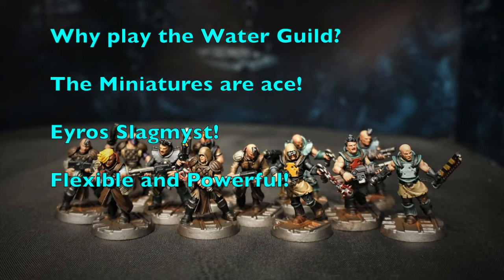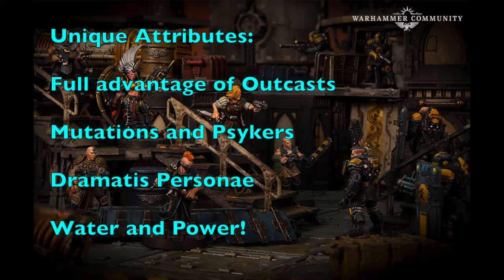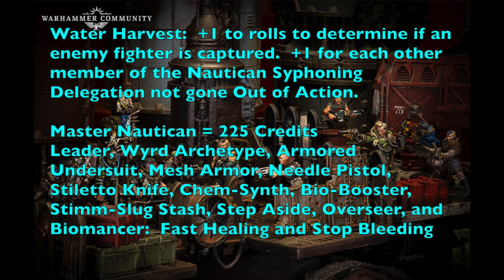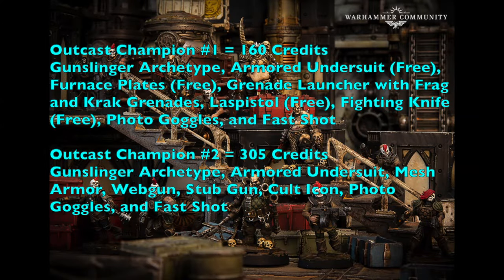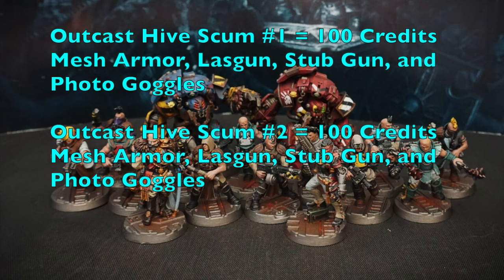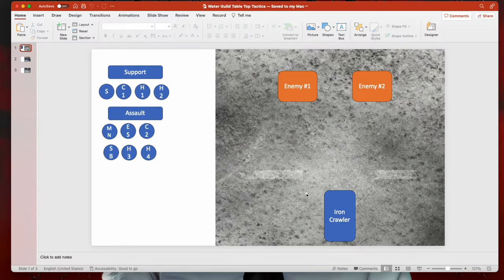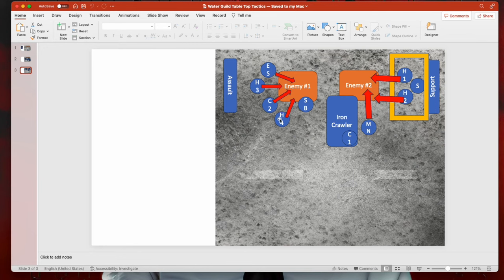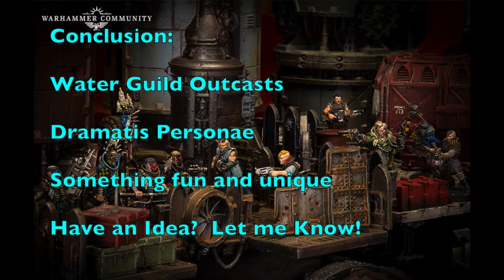Water Guild Outcast Gang starting roster for Necromunda: Aranthian Succession 2024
Water Guild Outcast Gang Starting Roster for Necromunda:  The Aranthian Succession 2024

Welcome to another episode of "Way of the Underhive". This series is dedicated to helping brand new players to Necromunda build their starting rosters and learn more about the game mechanics of their favorite Gangs.

On this episode, we will discuss playing a Water Guild Outcast gang in the Aranthian Succession. We will discuss the benefits of playing in the Aranthian Succession, feature the gang’s unique atttritubes, provide a 2400 point starting roster, demonstrate how to play this gang on the tabletop, and provide tips on how develop this gang as your campaign progresses.

Time Stamps are Below:

Benefits of the Aranthian Succession = 1:30
Unique Attributes = 2:37
Starting Roster = 3:24
Table Top Tactics = 11:42
Gang Development= 14:18
Conclusion = 15:26

Starting Roster is below:

Master Nautican = 225 Credits
Leader, Wyrd Archetype, Armored Undersuit, Mesh Armor, Needle Pistol, Stiletto Knife, Chem-Synth, Bio-Booster, Stimm-Slug Stash, Step Aside, Overseer, and Biomancer:  Fast Healing and Stop Bleeding

Syphonite = 165 Credits
Champion, Wyrd Archetype, Armored Undersuit, Mesh Armor, Needle Rifle with Infra-Sight, Stiletto Knife, Chem-Synth, Cult Icon, Dodge, and Chronomancer:  Flicker and Zen Shootist

Eyros Slaymyst = 335 Credits
Dramatis Personae Champion, Mutant Archetype, Needle Pistol, Frag Grenades, Stiletto Knife, Photo Goggles, Chem Synth, Bio-Booster, Medicae Kit, Iron Jaw, Nerves of Steel, True Grit, and Scaly Skin

Outcast Champion #1 = 160 Credits
Gunslinger Archetype, Armored Undersuit (Free), Furnace Plates (Free), Grenade Launcher with Frag and Krak Grenades, Laspistol (Free), Fighting Knife (Free), Photo Goggles, and Fast Shot

Outcast Champion #2 = 305 Credits
Gunslinger Archetype, Armored Undersuit, Mesh Armor, Webgun, Stub Gun, Cult Icon, Photo Goggles, and Fast Shot

Subnautican = 210 Credits
Armored Undersuit, Hazard Suit, Open Fists, Photo Goggles, Respirator, and Berserker

Outcast Hive Scum #1 = 100 Credits
Mesh Armor, Lasgun, Stub Gun, and Photo Goggles

Outcast Hive Scum #2 = 100 Credits

Outcast Hive Scum #3 = 110 Credits
Mesh Armor, Stub Gun, Chainsword, and Blasting Charges

Outcast Hive Scum #4 = 110 Credits

Rogue Doc = 50 Credits
Laspistol, Medicae Kit, and Medicae

Slopper = Free
Fighting Knife

Guild of Coin Hauler = 530 Credits
Photo Goggles and driving a Guild of Coin Chronos Pattern Ironcrawler with Large Transport Cage, 5 Firing Points, Tracked, Ablative Armor, Weapons Stash, Redundant Drive System, and Engine Shell

On this channel we feature the following Miniatures War Games:
Mordheim
Necromunda
Necromunda:  Ash Wastes
Blood Bowl
Kill Team
Warcry